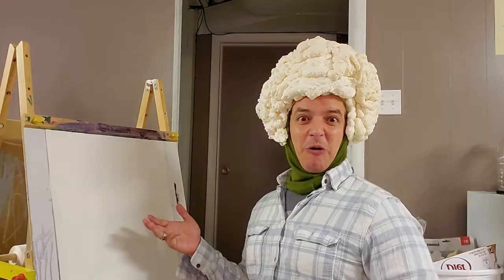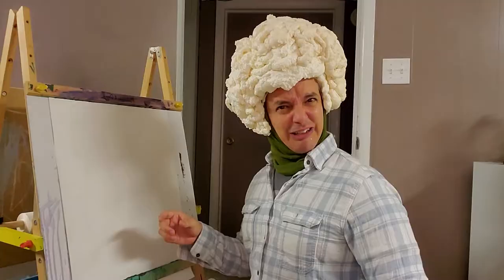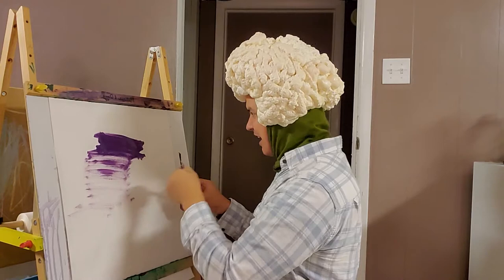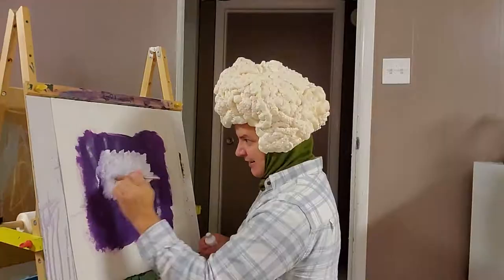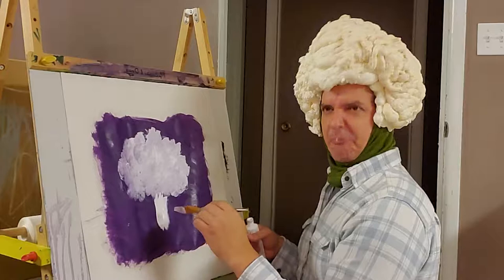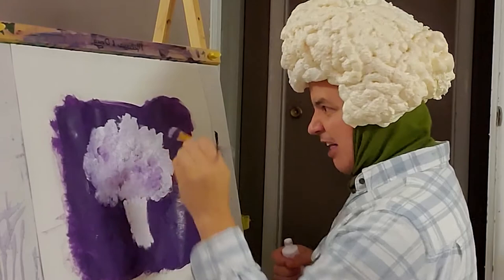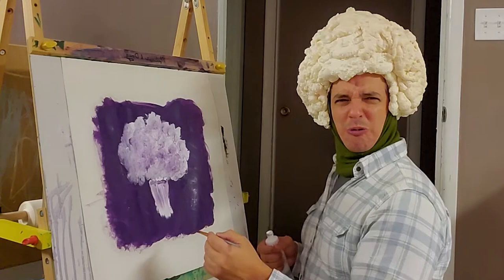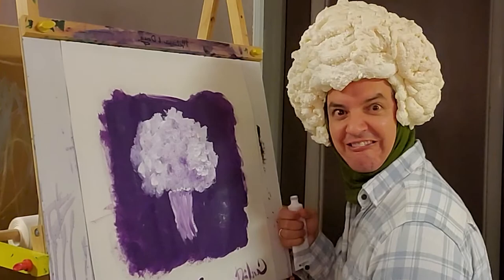Cauliflower Head - Purple and White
Another episode of Painting Your Passion with your favorite enthusiast.  We get another dose of cauliflower education.  You never thought something like cauliflower could have so much variety.  Enjoy! And don't forget to eat your cauliflower!!